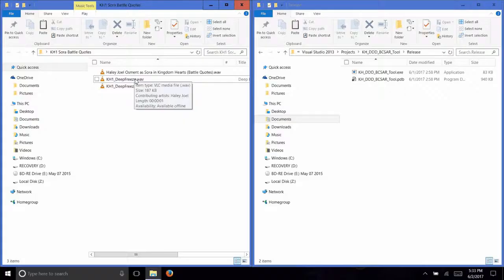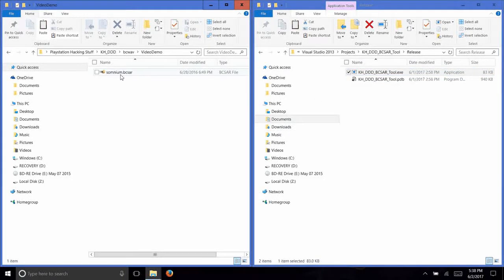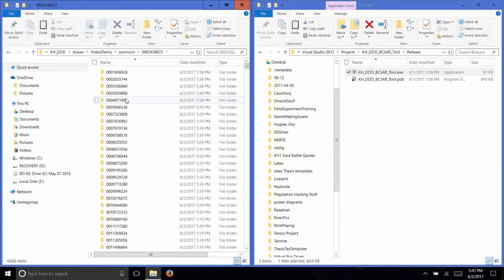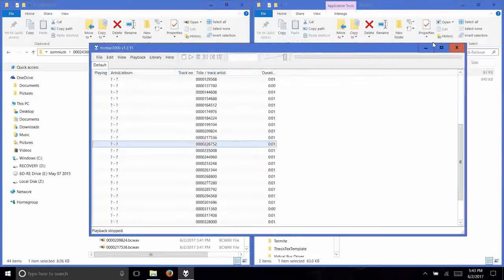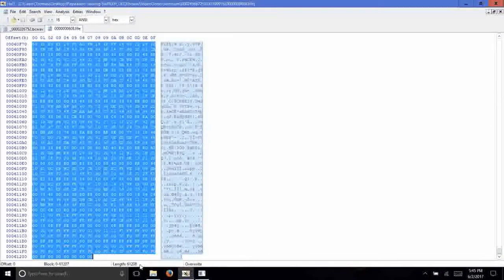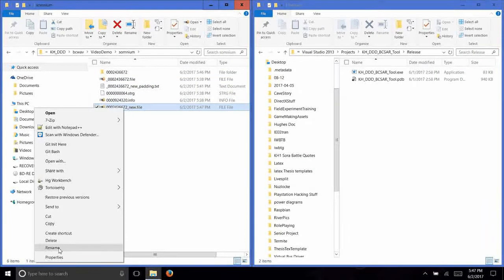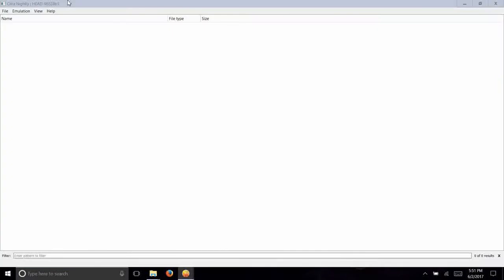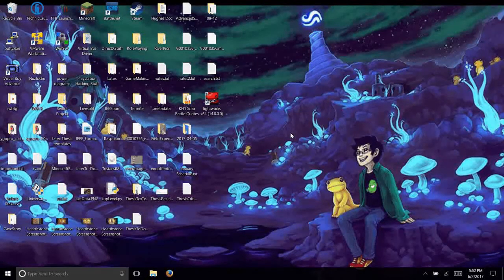KH_DDD_BCSAR_Tool v1.0.0 Tutorial and Voice Mod Demo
This video is a tutorial for how to use KH_DDD_BCSAR_Tool v1.0.0 and includes a demonstration where we replace Sora's blizzard sound effect with the blizzard sound effect from Kingdom Hearts.

The tool was developed by myself and is open source. The source code and an executable can be found

I hope you found the video helpful and in the future I plan to update the tool as well as post videos about other tools that I create.